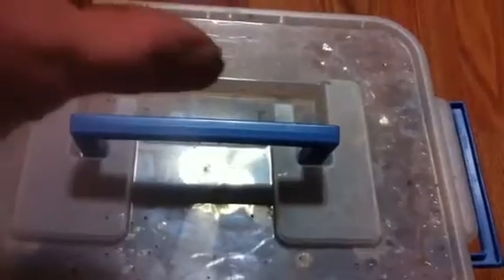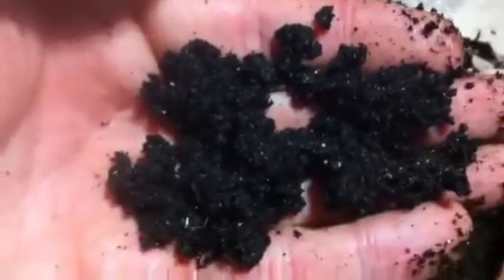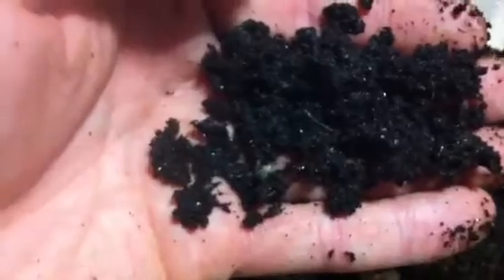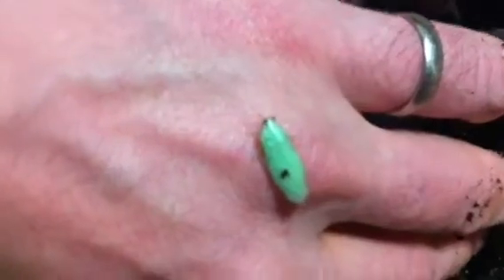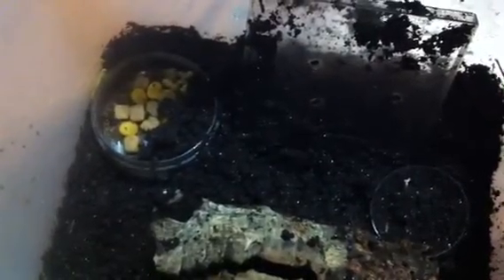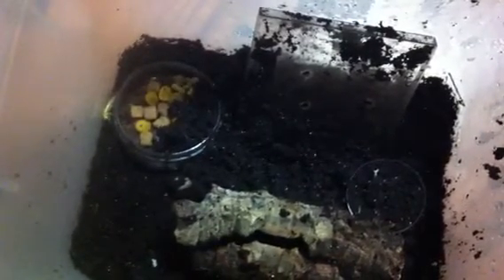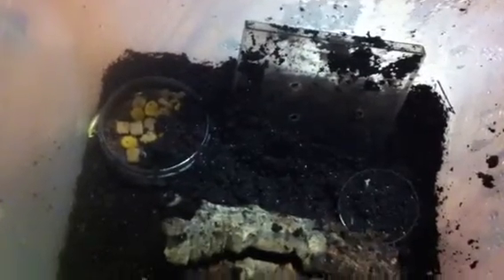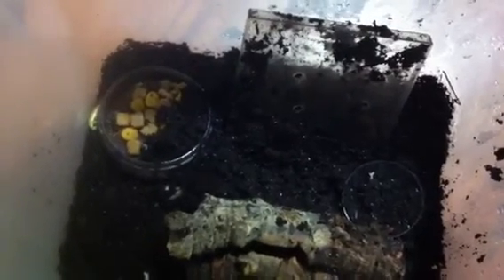Panchlora nivea the green banana roach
This is a little video of my Panchlora nivea and Panchlora giant morph colony. They are maintaining their numbers for me but there isn't much in the way of population explosions that some colonies can go through. If you have questions visit my google site: cockroachcare for more information or simply post here.